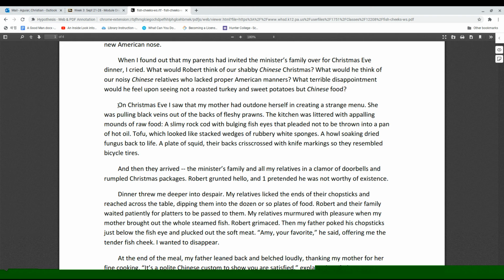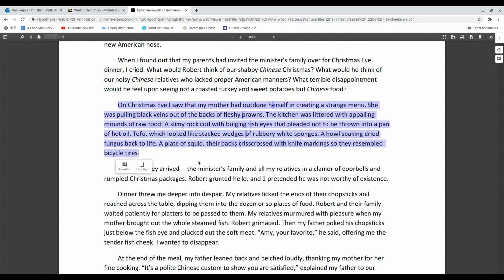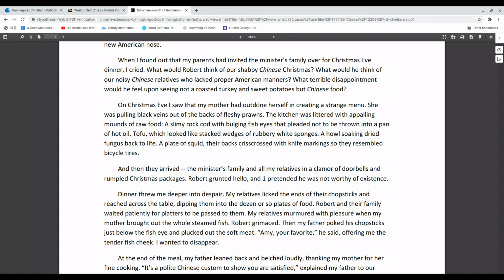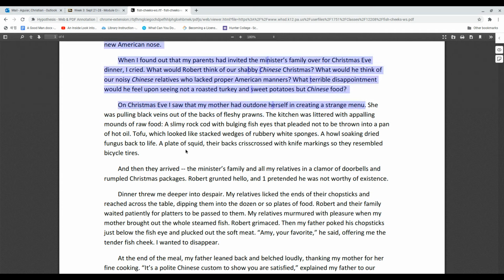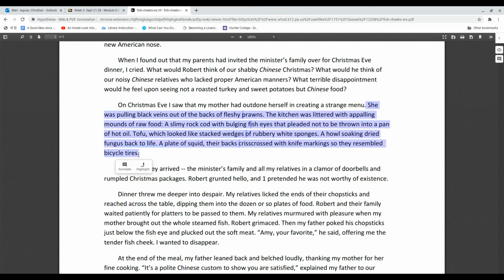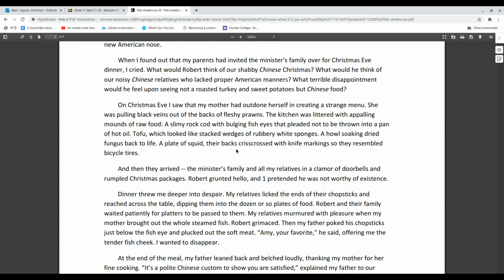Writing Good Paragraphs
A breakdown of the foundational elements of the paragraph for IGED110.